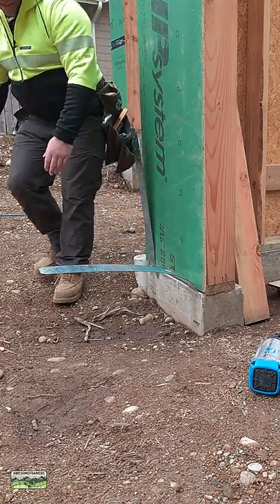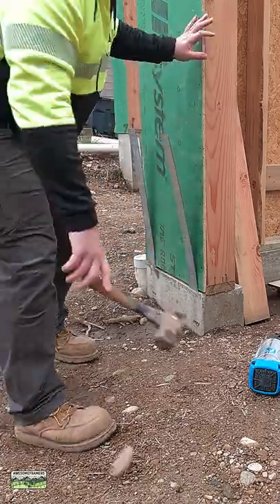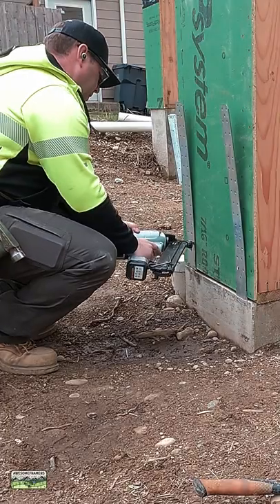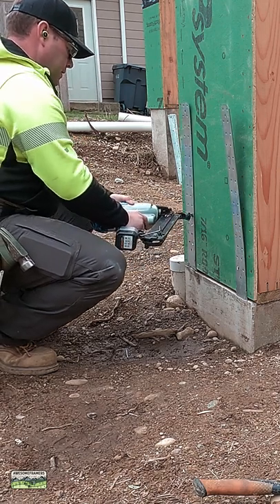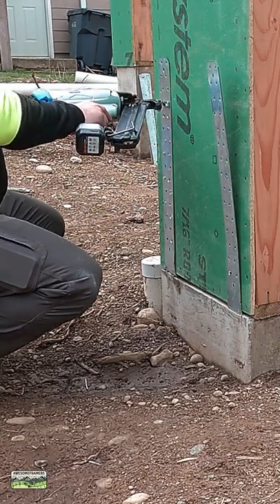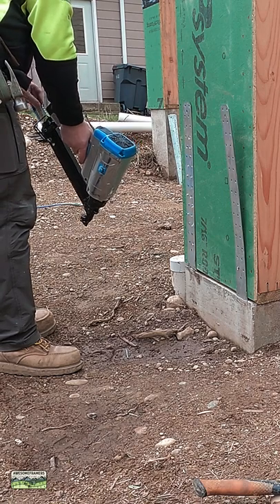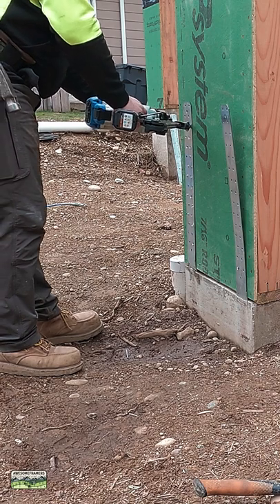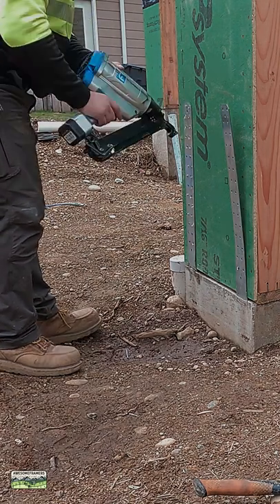Let's Just Do it Right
Fastening @strongtie STHD14 is easy, but it's important to get the details right. We want to use the right fasteners, and avoid spalling.